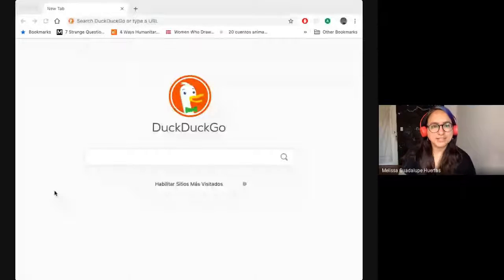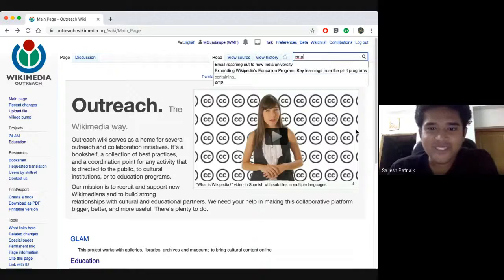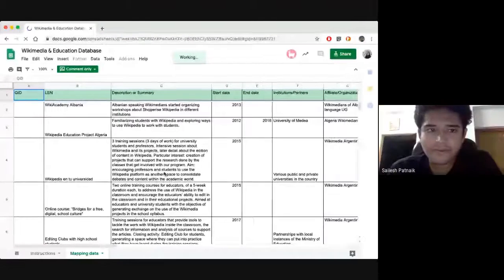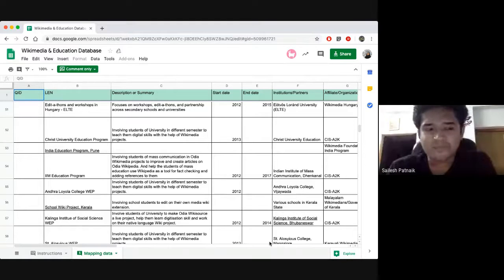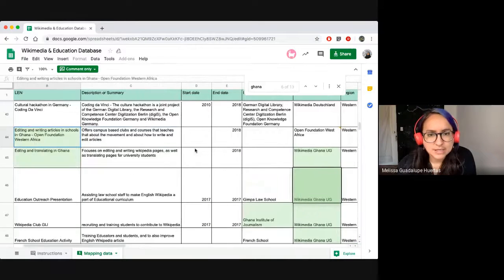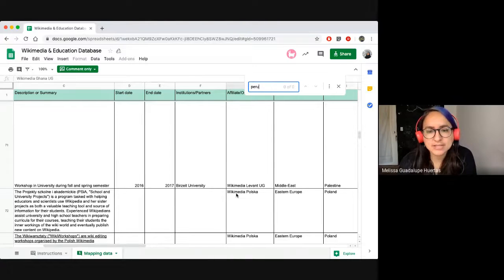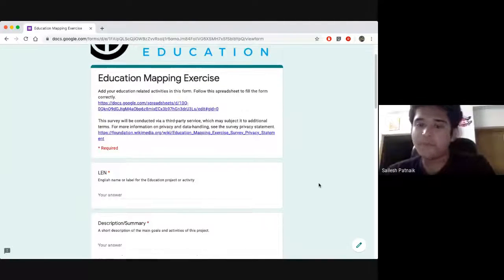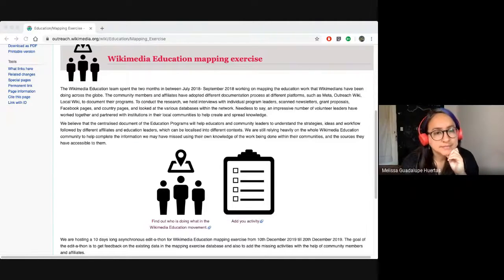Tutorial on accessing and data to Wikimedia education mapping exercise database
Wikimedia Education mapping exercise is a project to centralise activities where community members have used Wikimedia and its sister project as an educational tool. This is tutorial video on where to find the database, how to access it and how to add data to the mapping document.